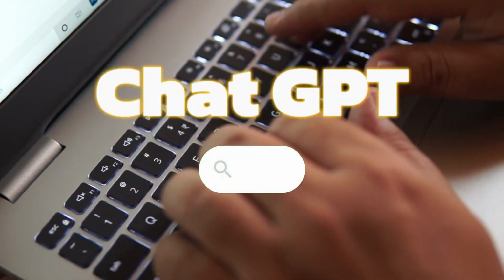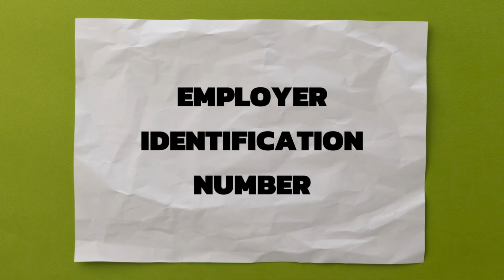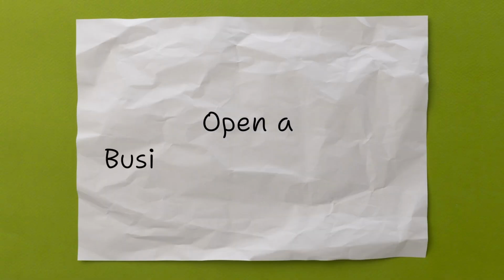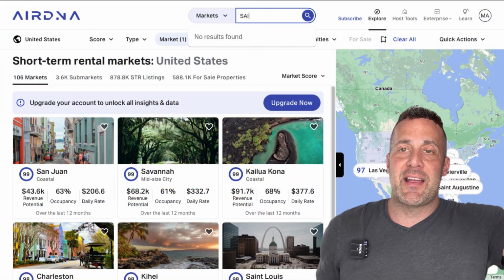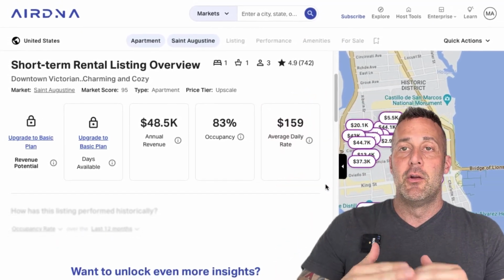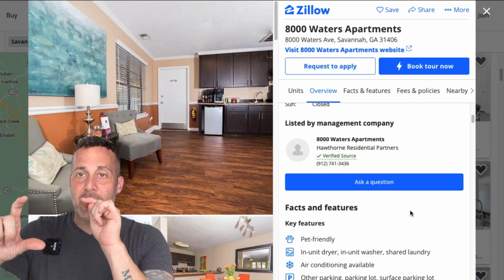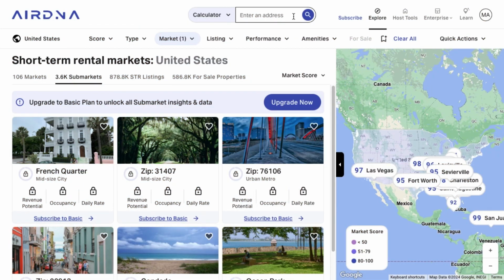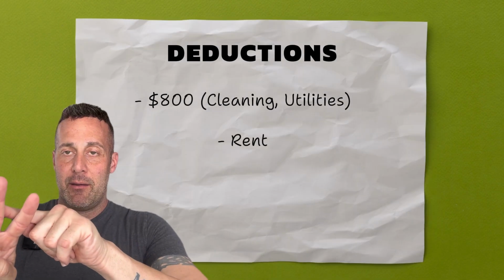How To Airbnb (Five 3RD GRADE Level Steps)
Discover how you can start an Airbnb business with tips even a 3rd grader could understand!

Investor Mike shares the step-by-step process and things to avoid when starting a brand new Airbnb arbitrage business.

Here is why most people fail but with the guidance of the number 1 short term rental educator, you can be assured with his handholding process that he will help you to mitigate risks and protect your most valuable assets, time & money.

🔥Have you ALWAYS wanted to get into Airbnb™ but don't know where to start? Then save your seat now for my LIVE masterclass THIS WEEK

🔥Book a Free 15 minute 1 on 1 Strategy Call with Investor Mike